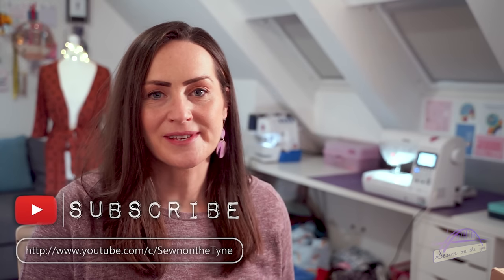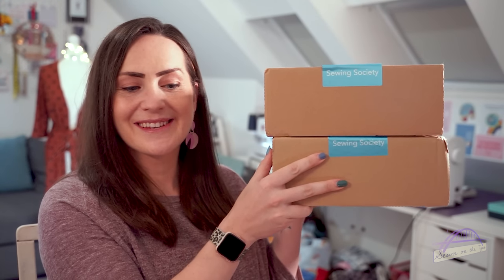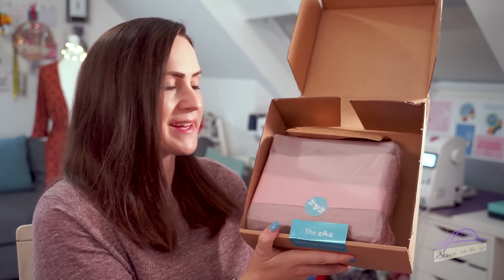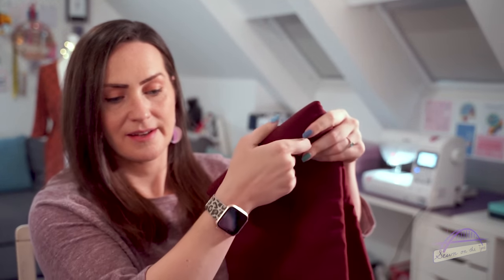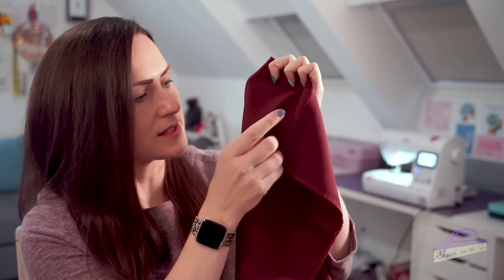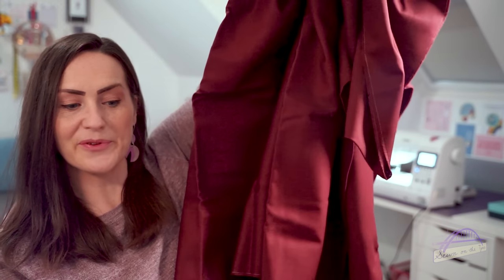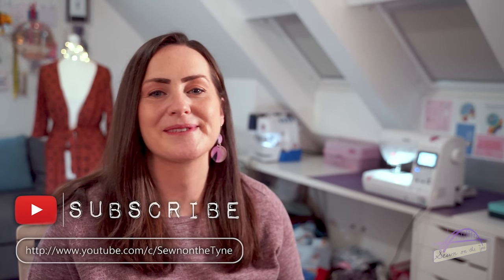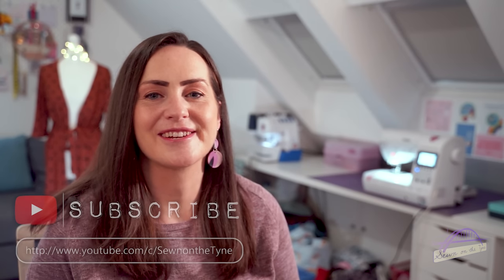Guthrie&Ghani Sewing Society August unboxing | Fabric, pattern, notions & more!